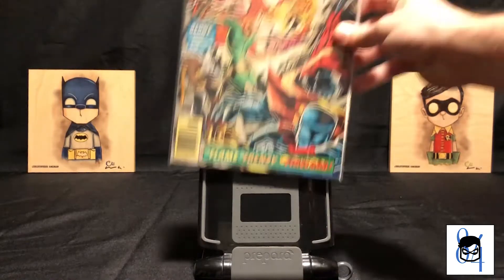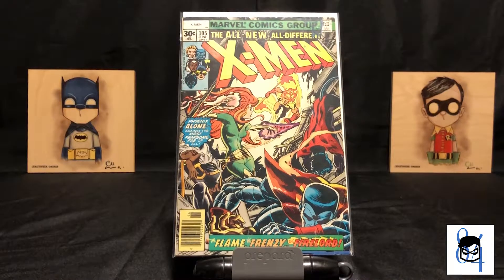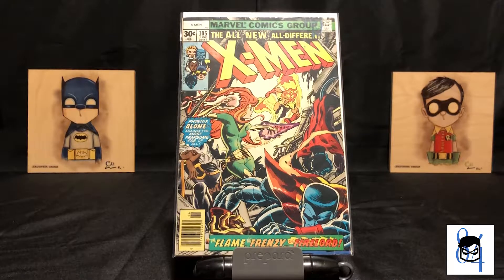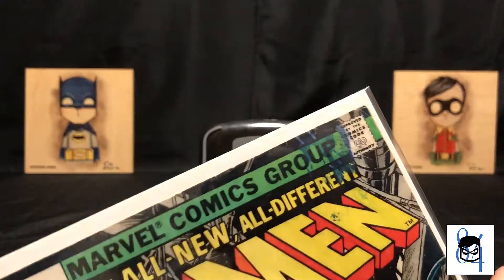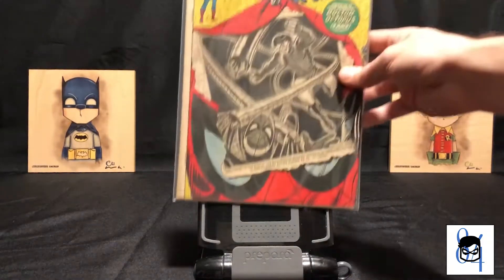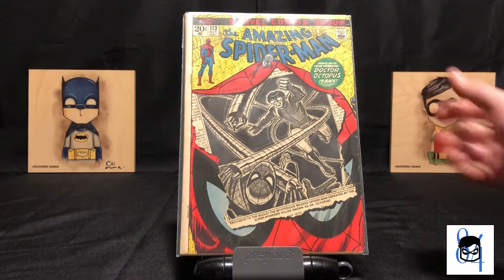COMIC HAUL #10 - COMIC BOOK HAUL WEEK OF NOV 2018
There are some Fire books in this lot, my friends. Some SILVER AGE Fantastic Four, Bronze Age Spider-Man & Ghost Rider MAY make an appearance. a DC Universe variant issue discovery from my collection and more!